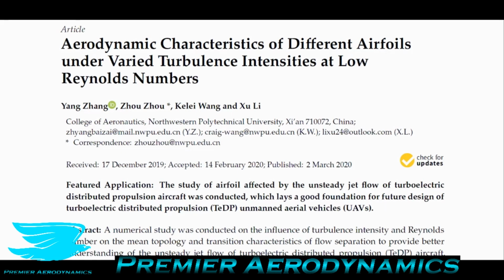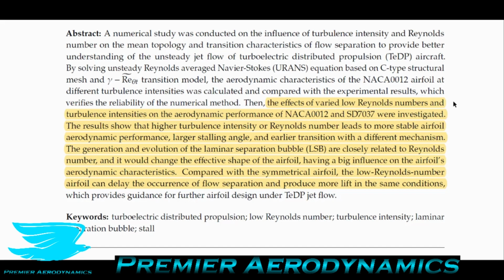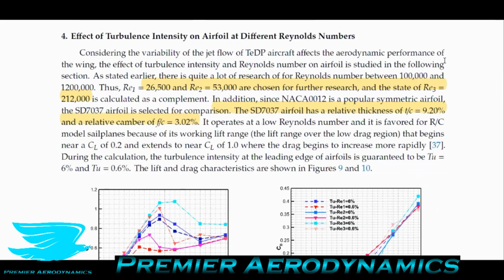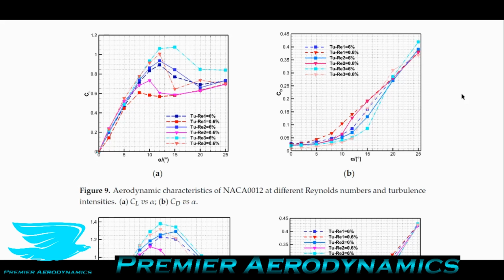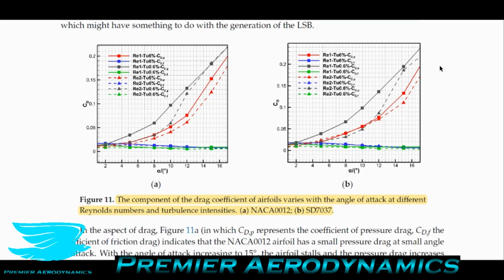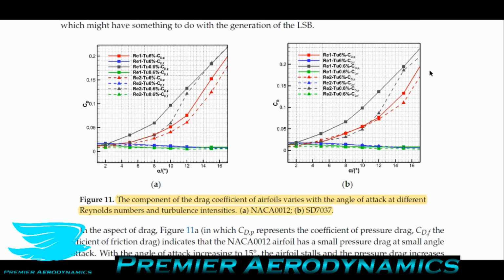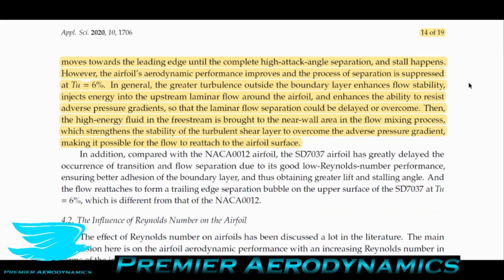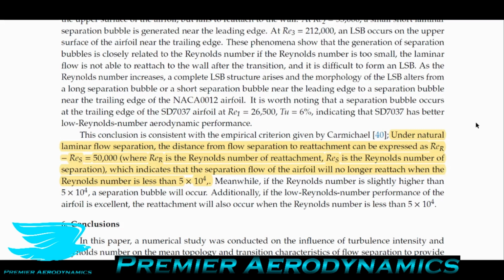How do TURBULENCE INTENSITIES affect AIRFOIL PERFORMANCE? - Podcast #30 Premier aerodynamics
How does a wing's performance get affected by the turbulence intensity? It's important to know when doing wind tunnel experiments and CFD simulations! Find out how in this podcast!